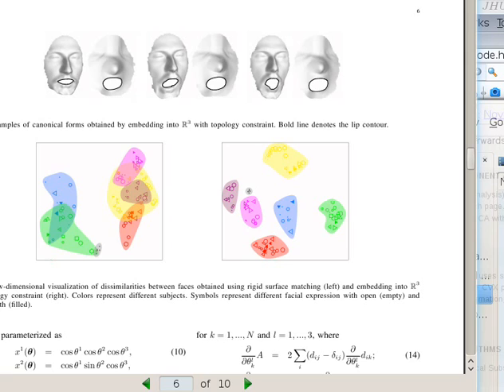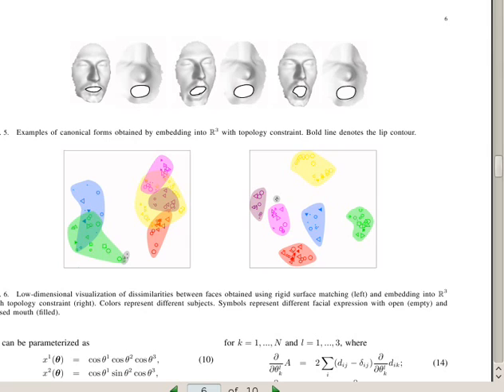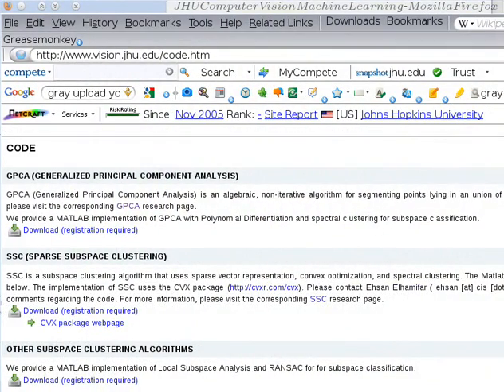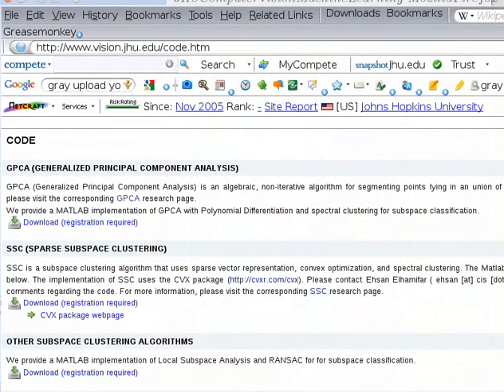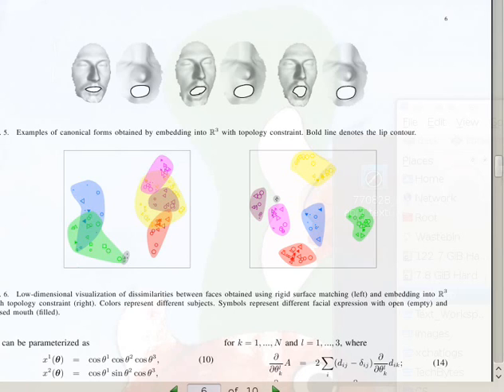GMDS and GPCA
This video is a bit of a test intended to get the hang of the recording software. These are some preliminary thoughts on the approach taken by GMDS (generalised multidimensional scaling) and the one adopted by GPCA (generalised principal component analysis) proponents. Admittedly, I am only at the early stages of properly learning about both. However, the basic principles as they are applied to distances (in space, not within data instances embedded in the shown hyperspace) are analogous at some underlying level, i.e. they measure something which is theoretically a surrogate of one another. The premises are hinged upon unification or use of one method to complement another, perhaps just comparing the results of each one in isolation.